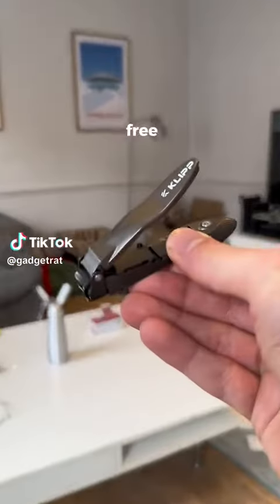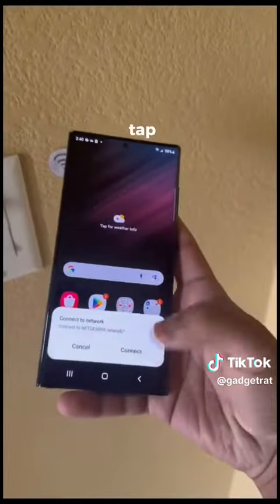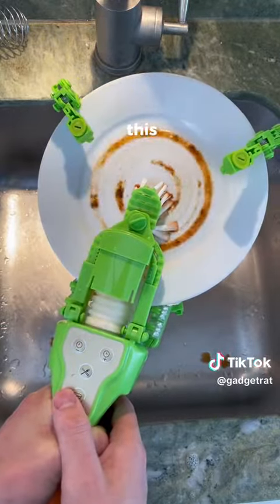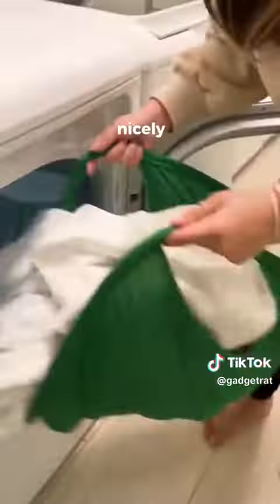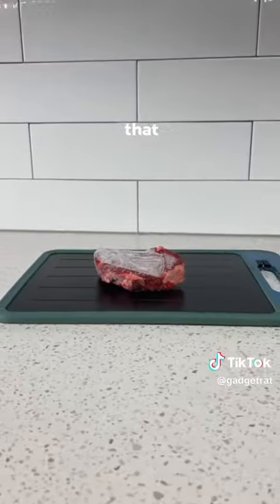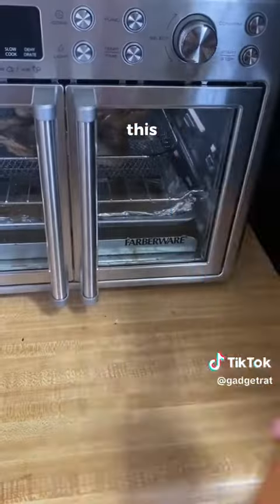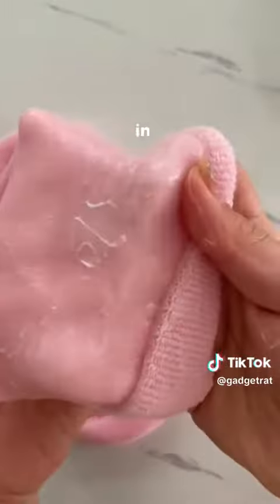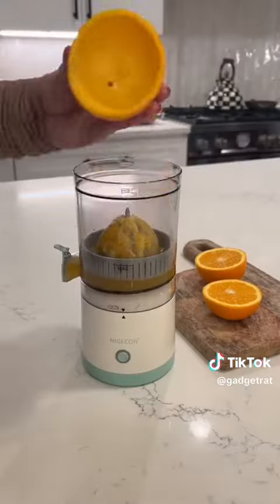𓆩♡𓆪 All credit to @gadgetrat on tiktok 𓆩♡𓆪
Go follow my main Instagram @the.gae.snek_06
Hope you enjoyed my upload! See you again soon! 💕